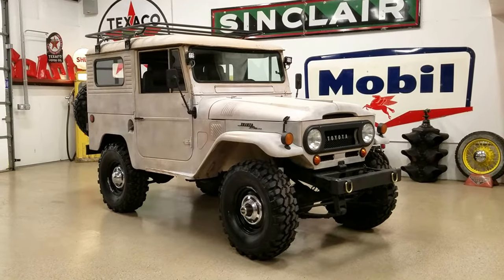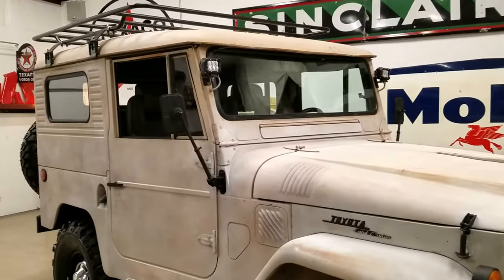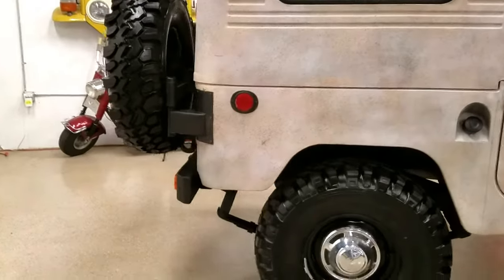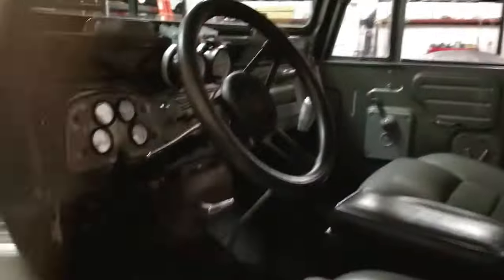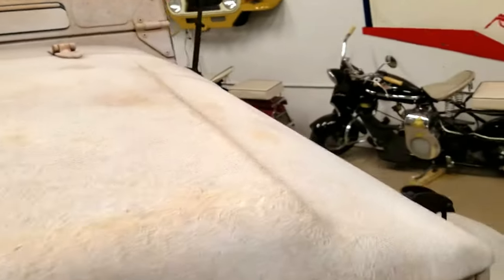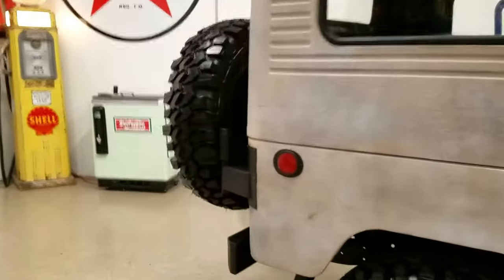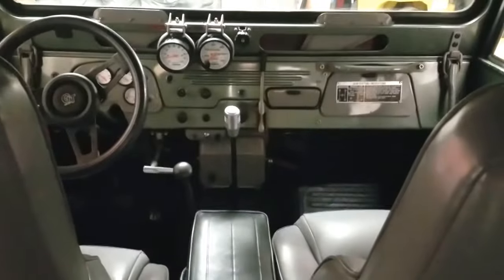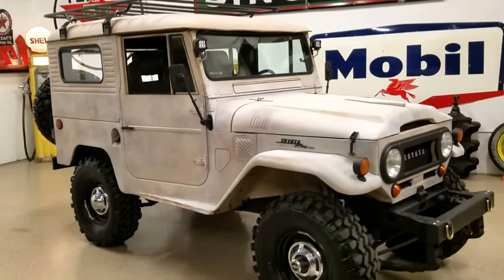1965 fJ40 Land Cruiser - Loaded Lockers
2 Speed ranger AA Case
SBC - modern 4 speed
Disc Brakes